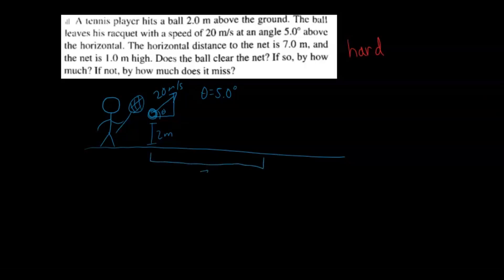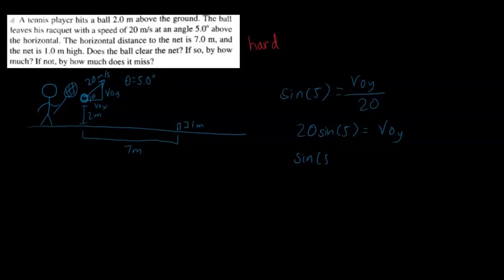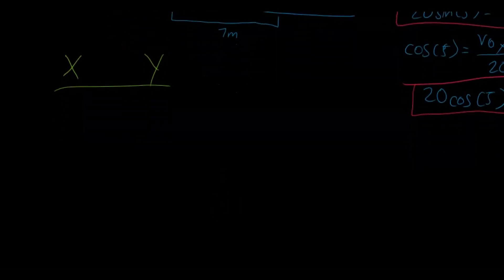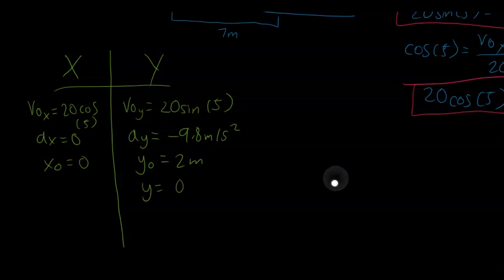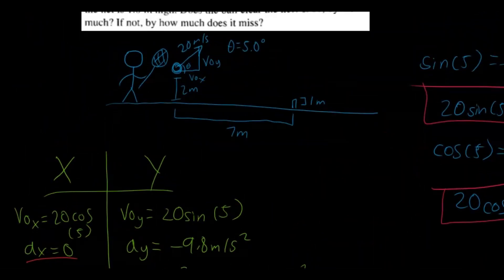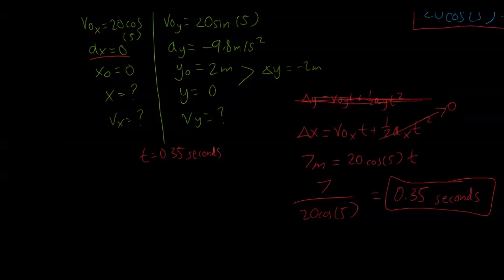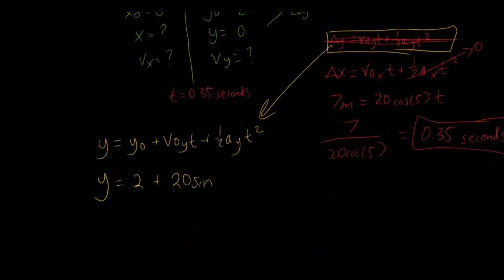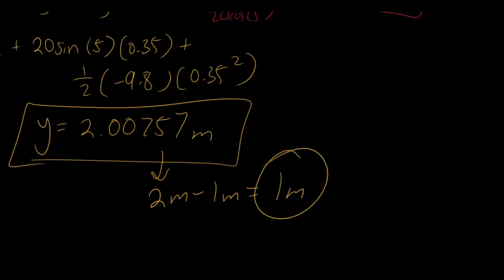2025 AP Physics 1 Exam Kinematics Practice Problem #3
Solved:
0:00 A tennis player hits a ball 2.0 m above the ground. The ball leaves his racquet with a speed of 20.0 m/s at an angle 5.0° above the horizontal. The horizontal distance to the net is 7.0 m, and the net is 1.0 m high. Does the ball clear the net? If so, by how much? If not, by how much does it miss?